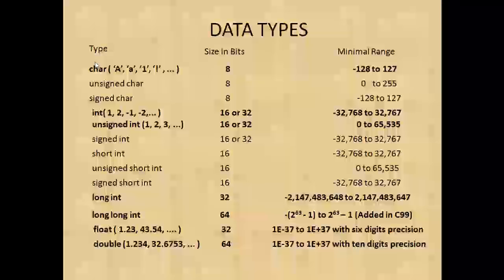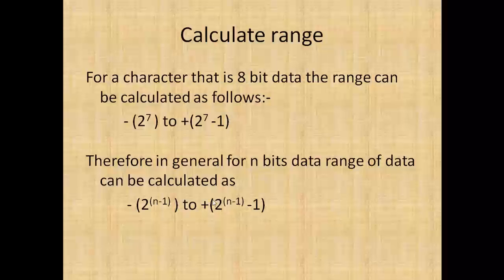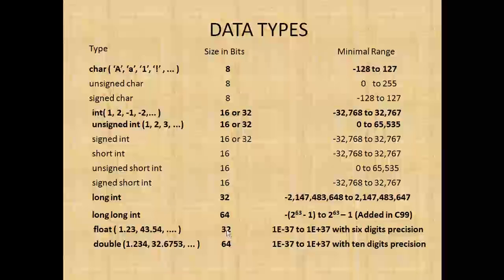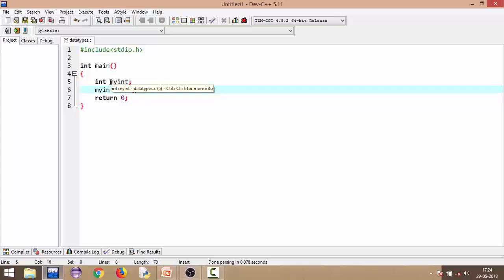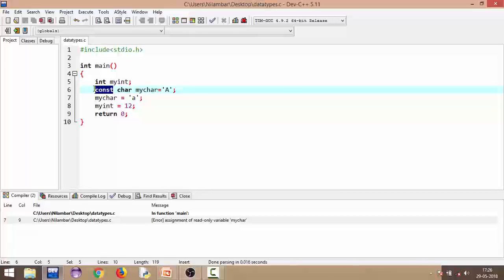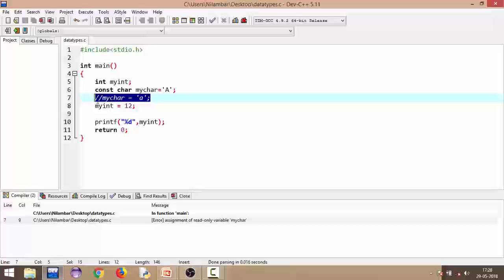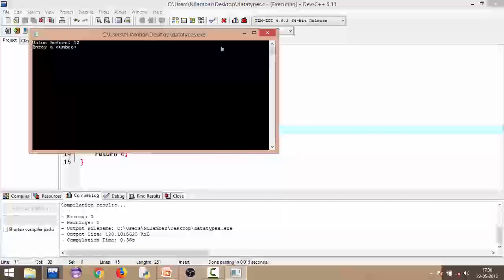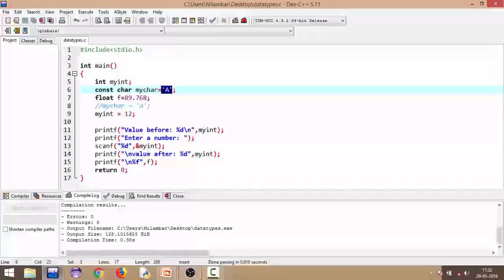Datatypes Variables and Constants (Part-3)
This video gives an overview of different datatypes, variable and constants.